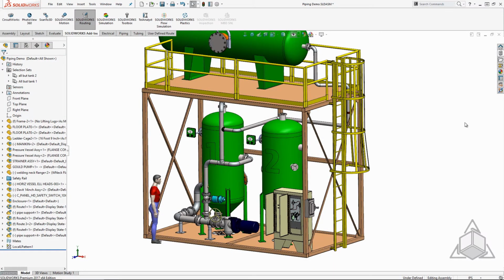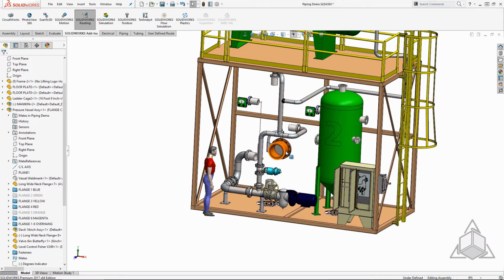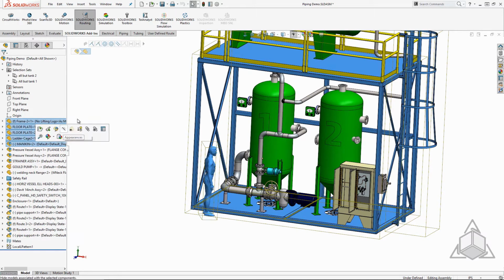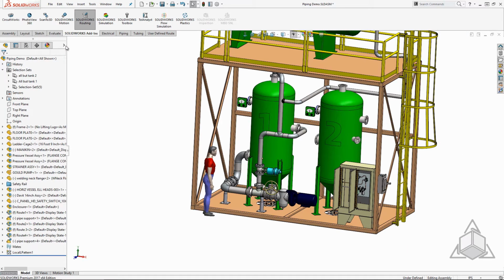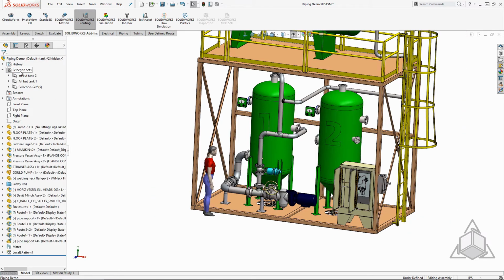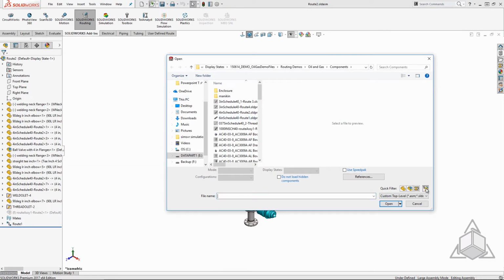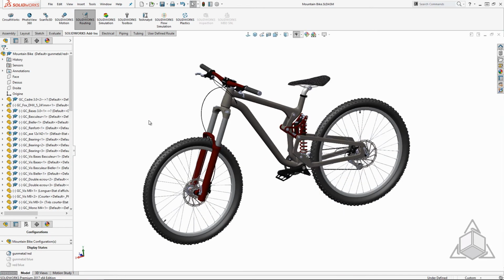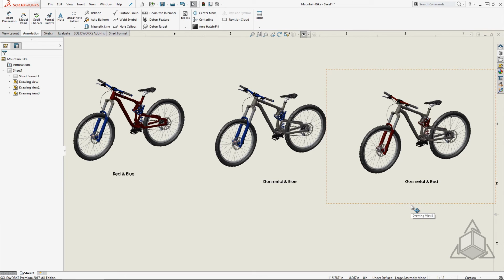Tech Tip - Taking Advantage of Display States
Content / Presentation: Franco Rotoli
In this Tech Tip, we'll explore the benefits of display states. This commonly overlooked tool can be a real time saver when it comes to showing and hiding components, storing appearance changes, or improving the performance of your assemblies!

They say that good things come in small packages. Sometimes the smallest bit of information is exactly what you need to finish a project or speed up your work. Our Tech Tips are a collection of these items we've picked up along the way. We found them helpful enough to pass along and we hope you find them just as helpful!